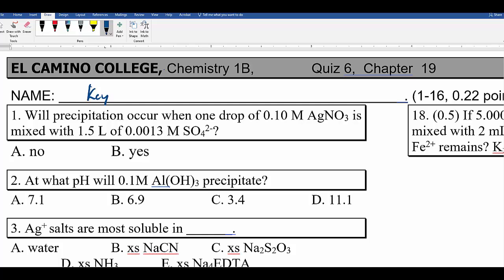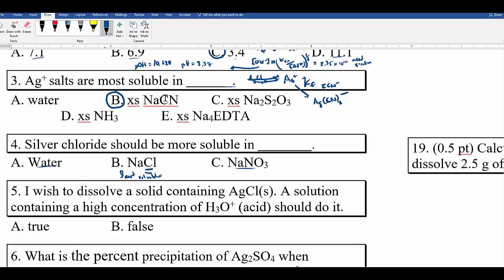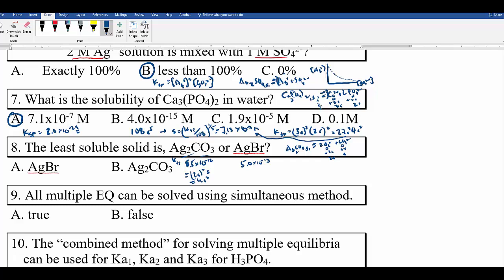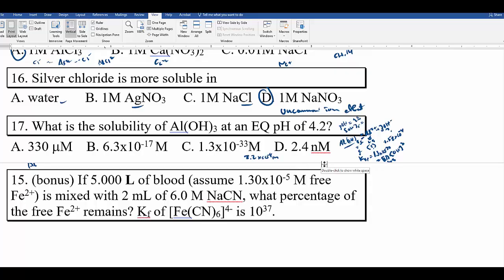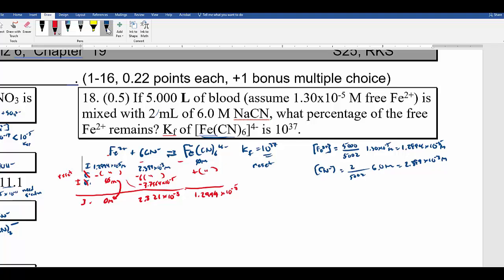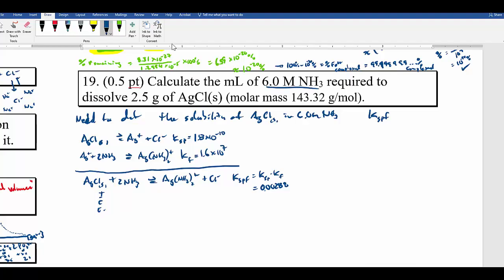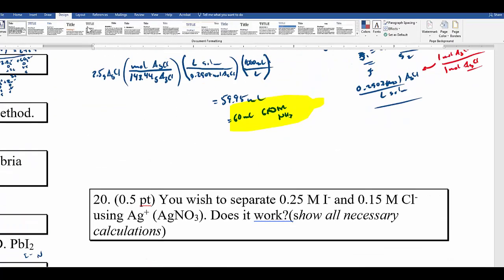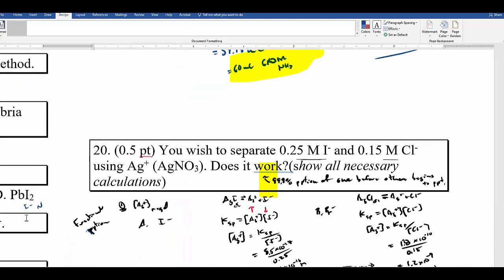Chem 1B Quiz 6 Key S25